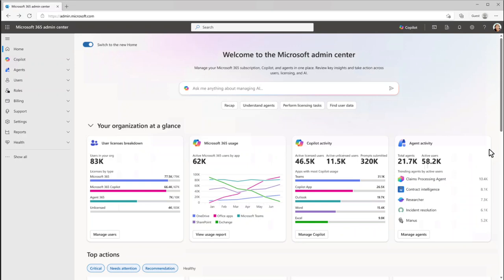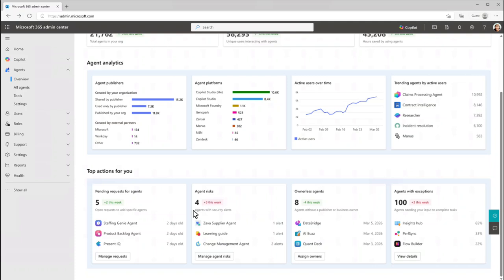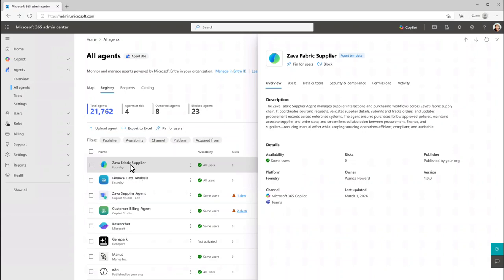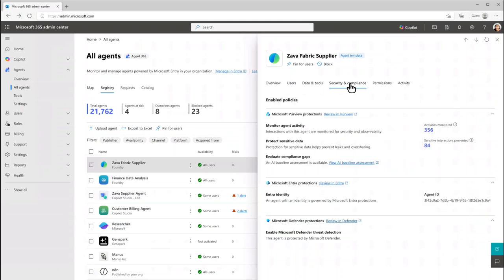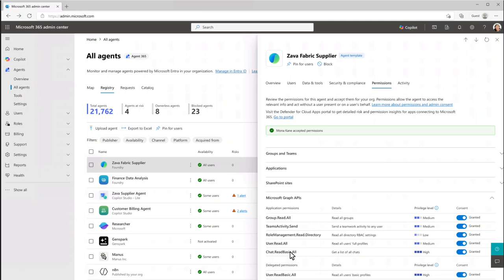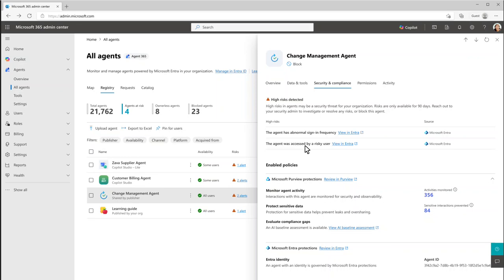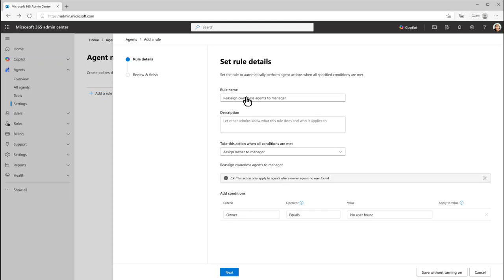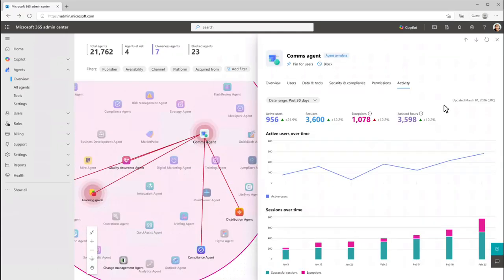Demo#12 | Agent 365: Observe and Prevent Sprawl